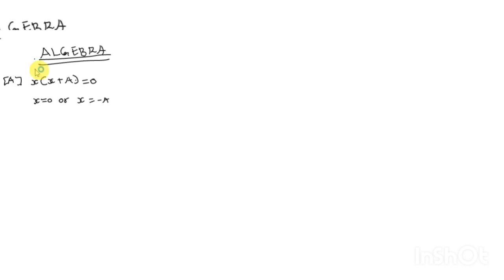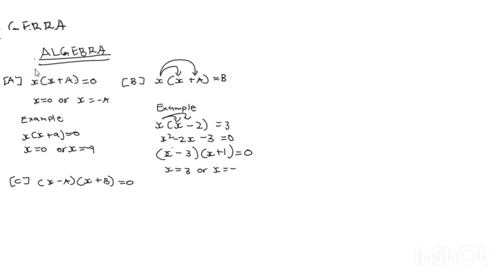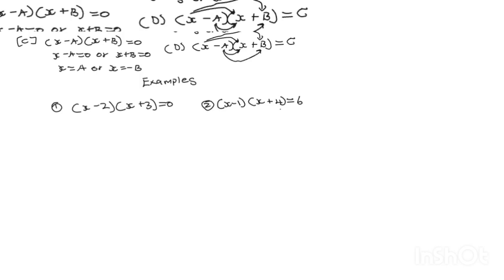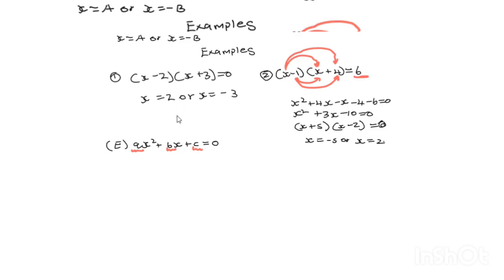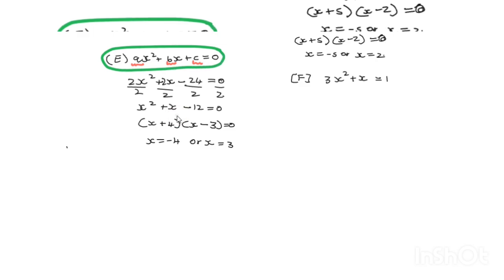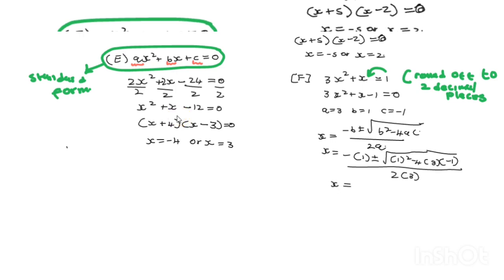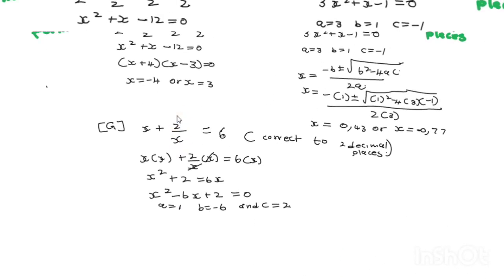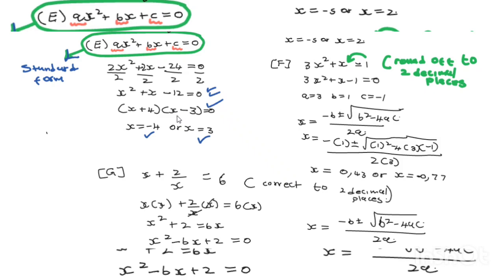GRADE 11 &12 ALGEBRA LESSON:1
Dive into Grade 11 & 12 Algebra with step‑by‑step explanations exam‑style problems, and tips to boost your confidence! 📚✨

-Need help?
-Whatapp :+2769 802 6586 to book your private sessions